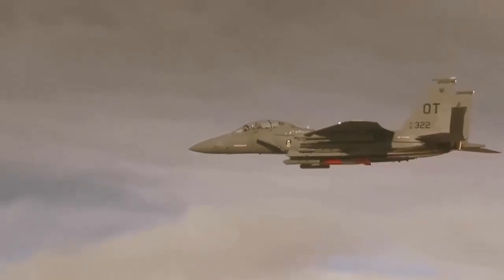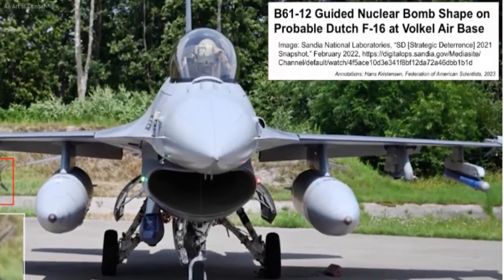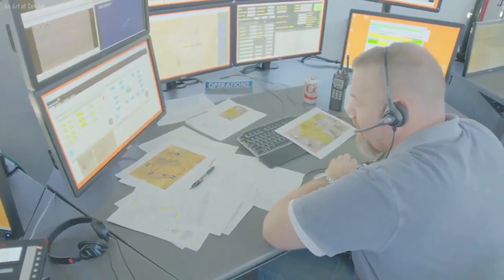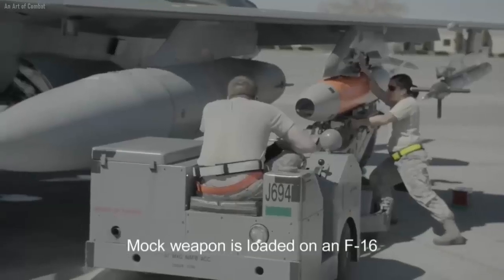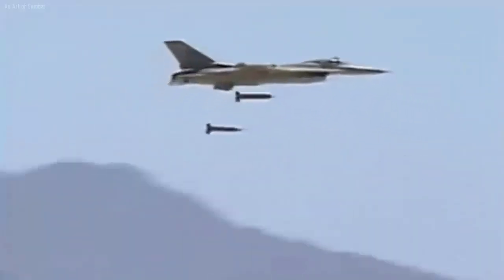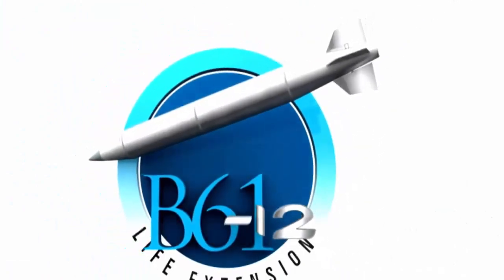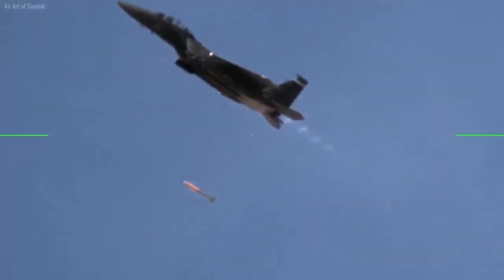1st Image Of B61-12 Nuclear Bomb Loaded On F-16V Surfaces As The Dutch Prepare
1st Image Of B61-12 Nuclear Bomb Loaded On F-16V Surfaces As The Dutch Prepare For Its Deployment.
Even though the Netherlands does not have nuclear weapons, NATO’s ‘Nuclear Sharing’ doctrine enables members without nukes of their own to take part in NATO’s nuclear deployment. The photograph has incidentally emerged when both NATO and Russian camps have undertaken a stern nuclear posturing.

However, there is a twist. The photograph predates the Russian invasion of Ukraine and the spate of hostilities that began in early 2022. The picture of the F-16 with the B61-12 under its wing was featured in a video montage released by the Department of Energy’s Sandia National Laboratories last year.

The video was published to highlight the achievements of the department from the year 2021 and caught the eye of Hans Kristensen, the head of the Nuclear Information Project at the Federation of American Scientists (FAS) think tank in Washington, D.C., who put out a detailed assessment on the official website on December 12.